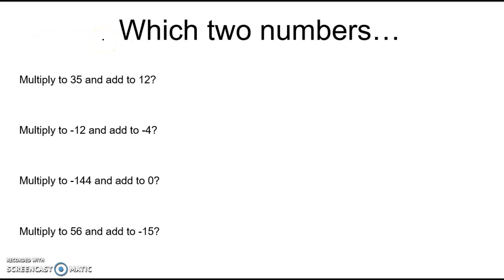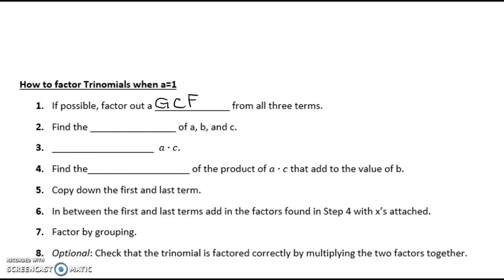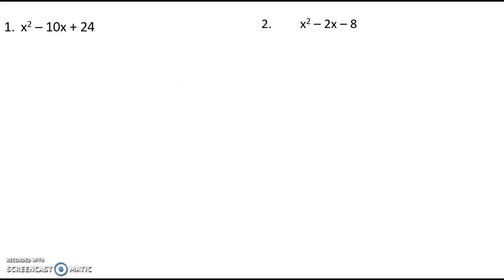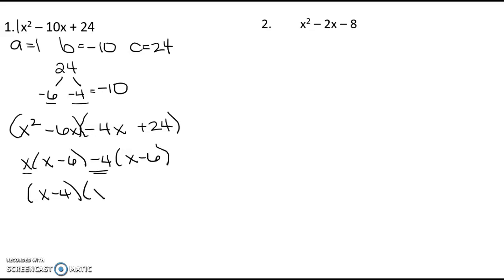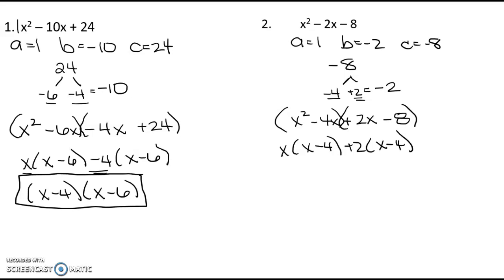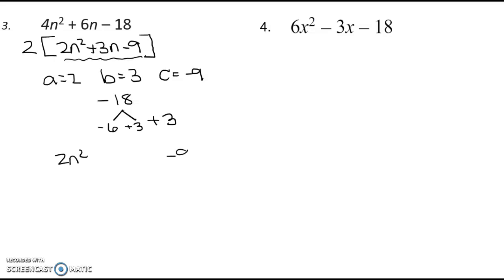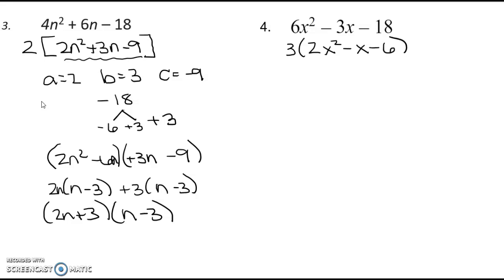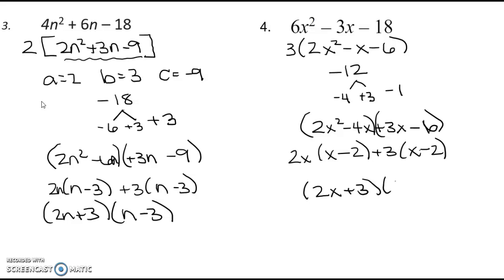Skill 9-Factoring Quadratic Trinomials